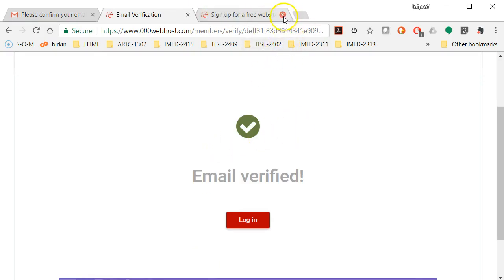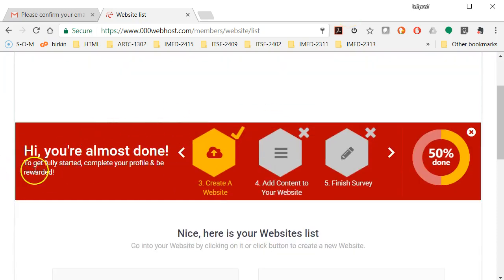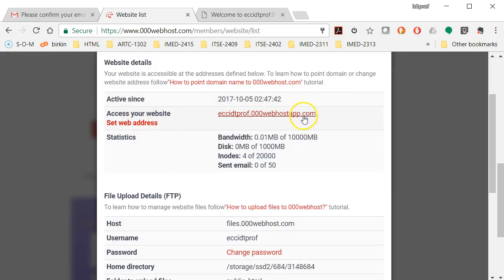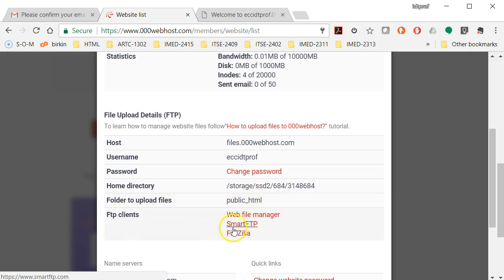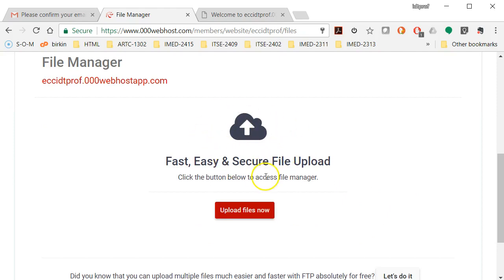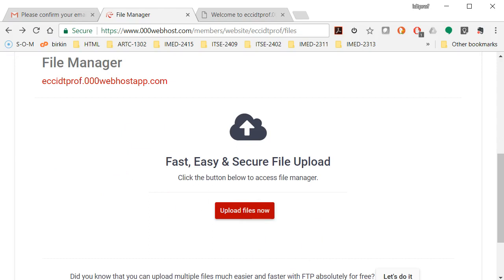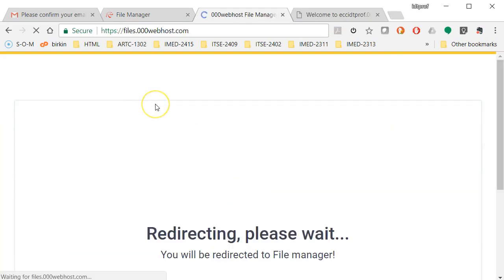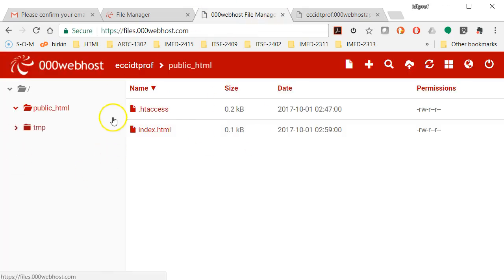Create a 000webhost.com account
How to sign up for a free 000webhost.com account.